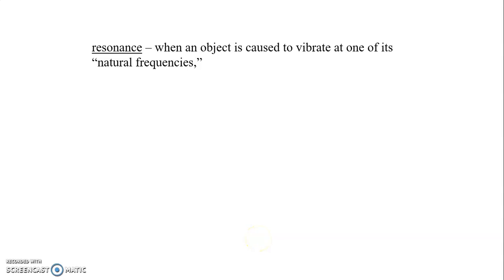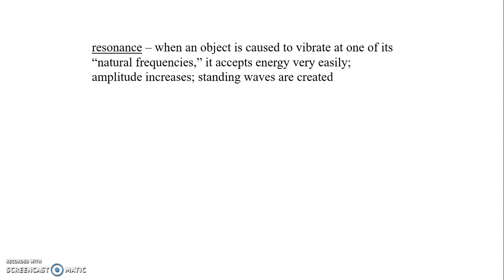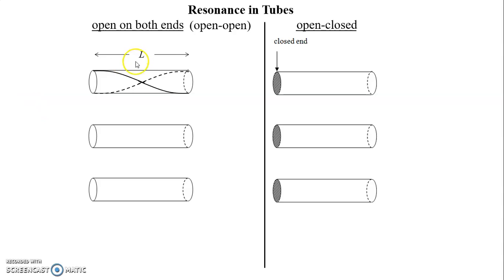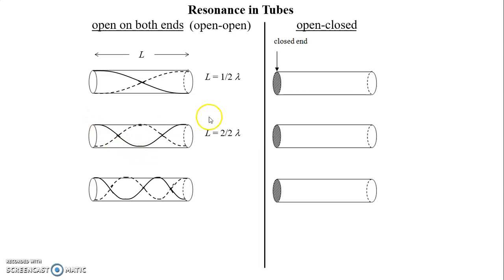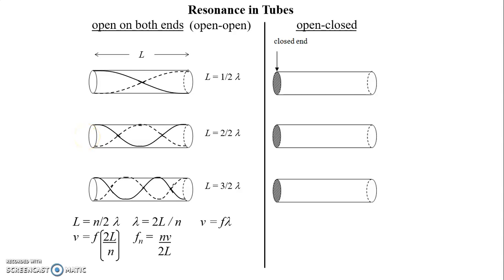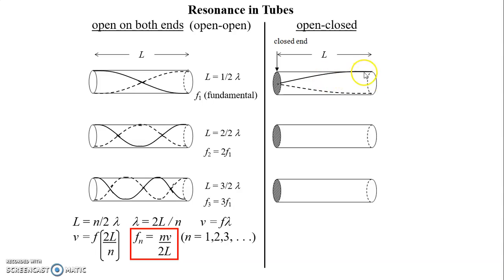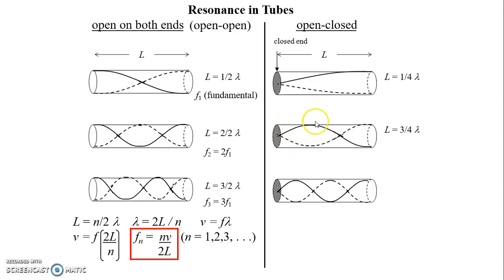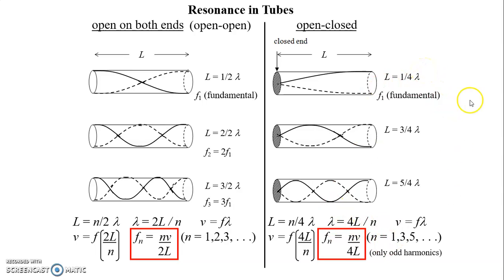Resonance in Tubes Pictures and Equations